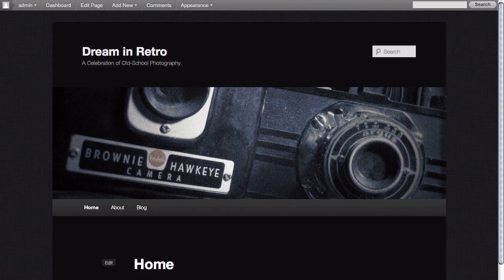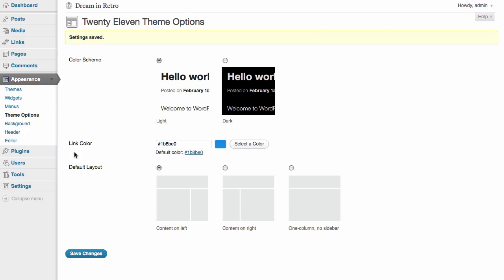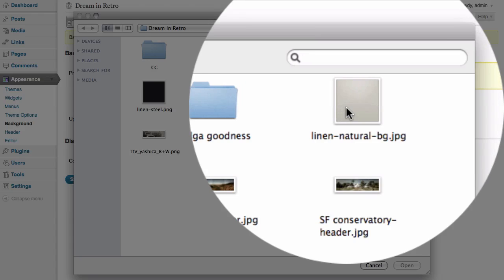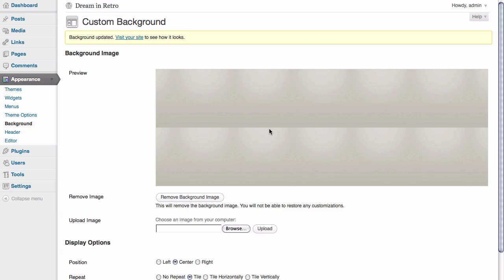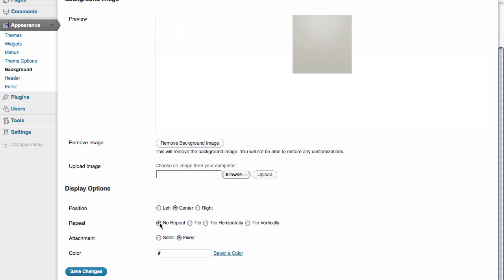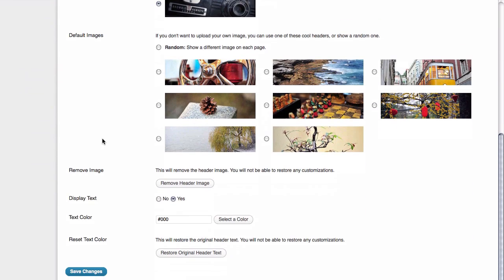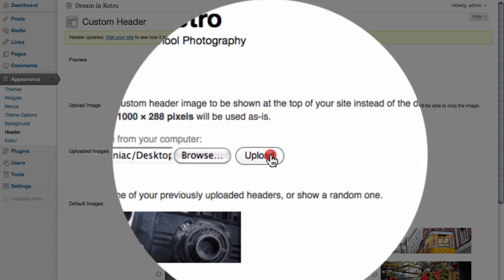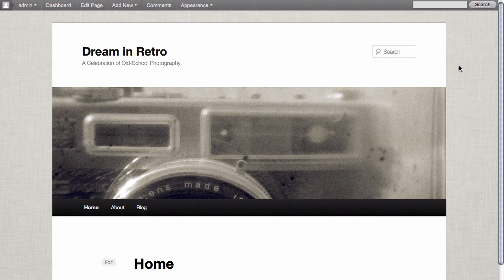WordPress Start-to-Finish: Part 6 - Further Customizing the Twenty Eleven Theme.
In this video we will revisit how to adjust the theme options, header image, and site background to create a new look for our previously customized website, using the default Twenty Ten theme for WordPress.